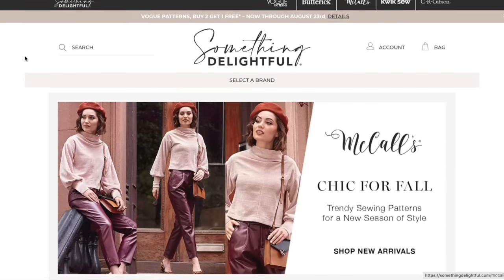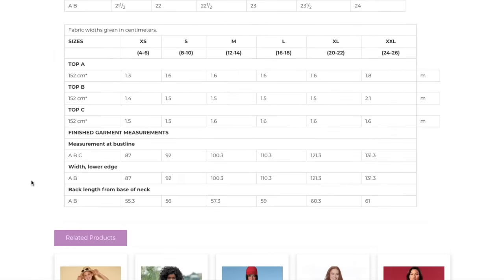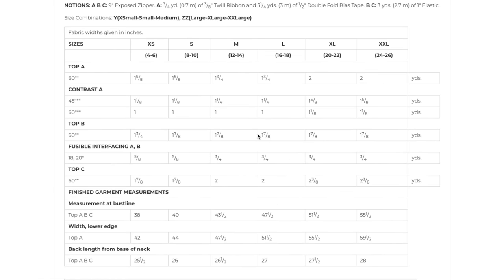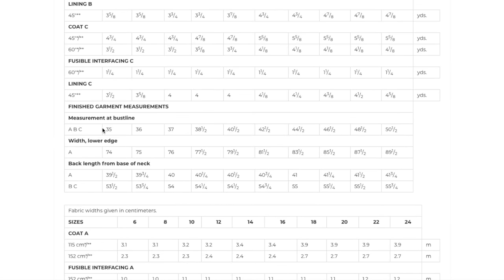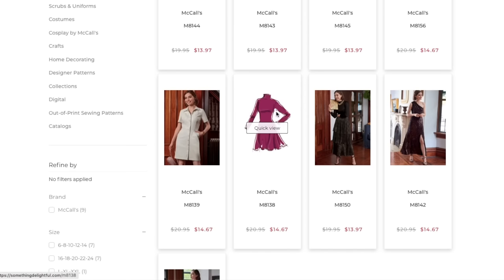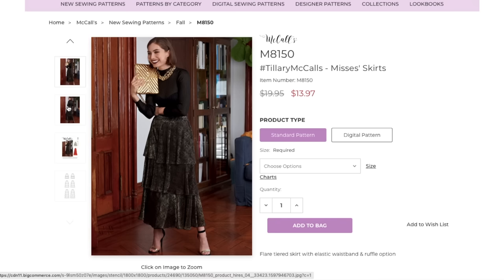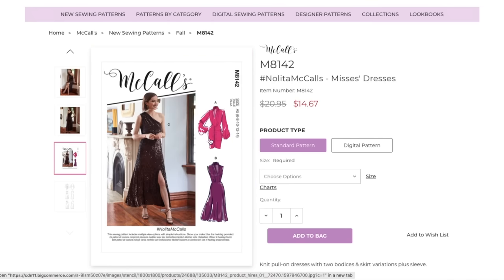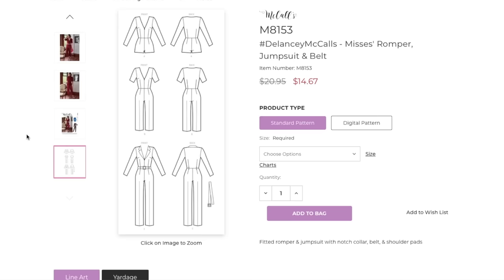McCall’s Fall 2020 Sewing Pattern Collection | First Impression Review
McCalls just dropped their new fall collection. Take a look at each of the new sewing patterns with me as I talk through the design, fabrication, fit, and overall initial opinions!